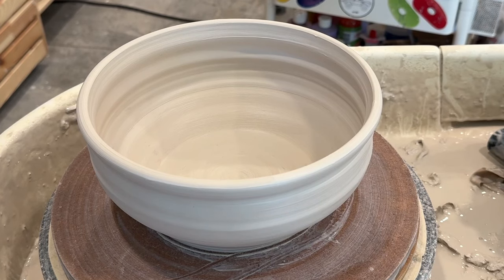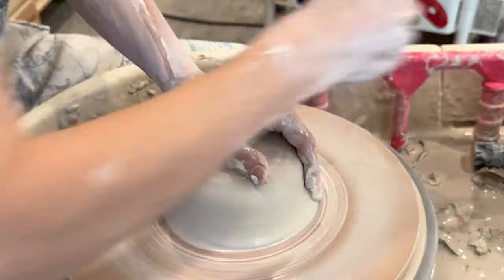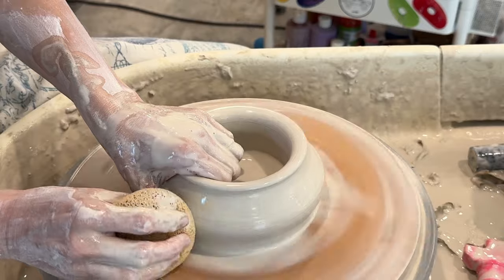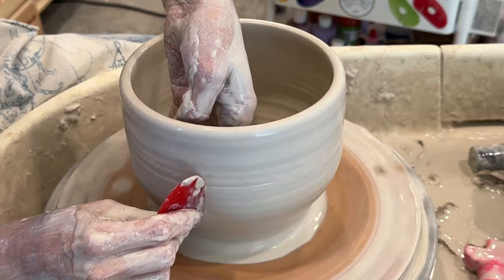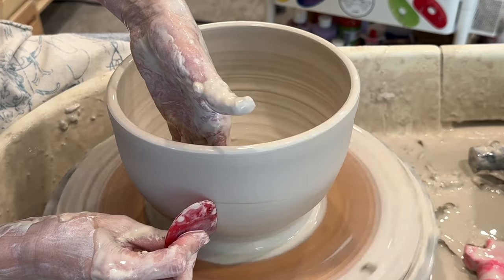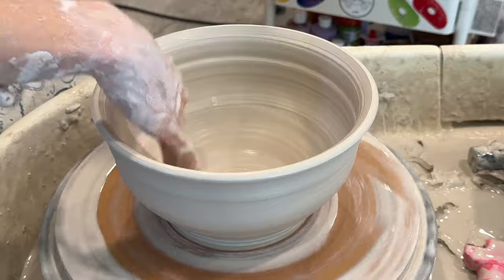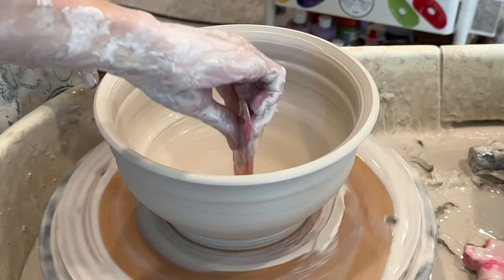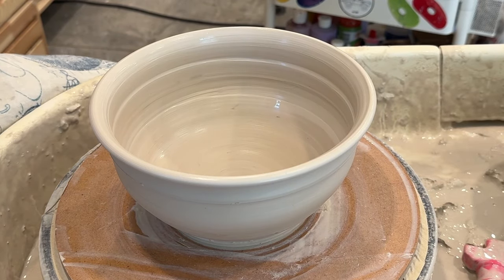Pottery Basics: Throwing a 3 Pound Bowl with a Speedball Boss Base Opening Tool!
A simple wheel throwing tutorial on how to make a bowl using the Speedball Boss Bass opening tool.

Materials
3 lbs Laguna #16 porcelain
Speedball Boss Base
Pottery Sponge
Mud Tools Red Rib #1 & #0
Wooden Clay Knife
Wooden Pottery Rib
Wire Cutter

For more great pottery videos, full length step by step classes, workshops and more go to ClayShare.com or download the ClayShare app.

You can find out more about me and my Soldier series on jessicaputnamphillips.com